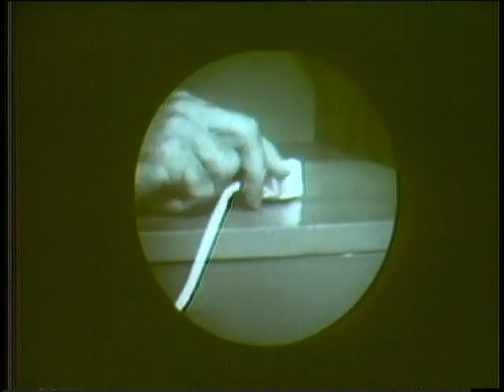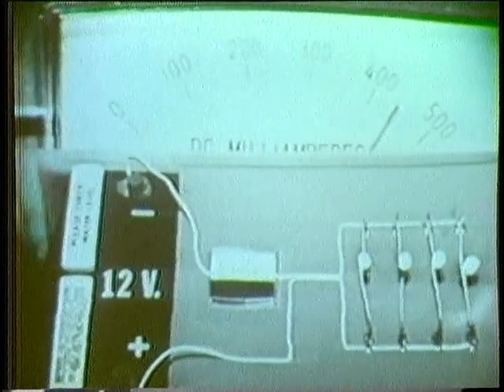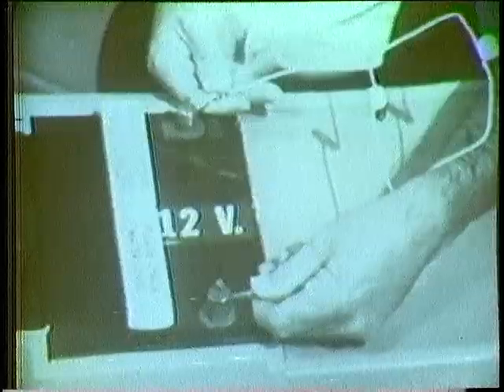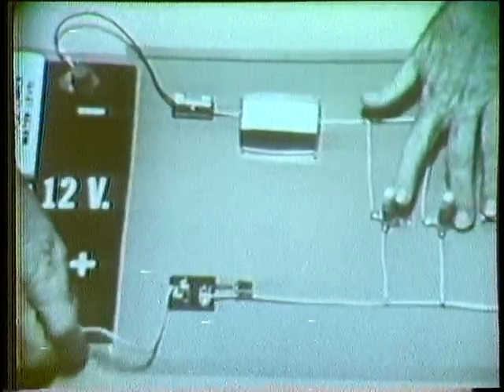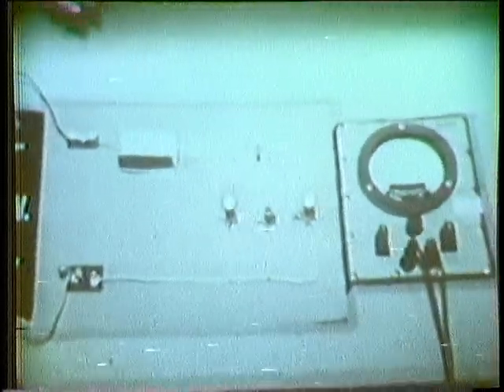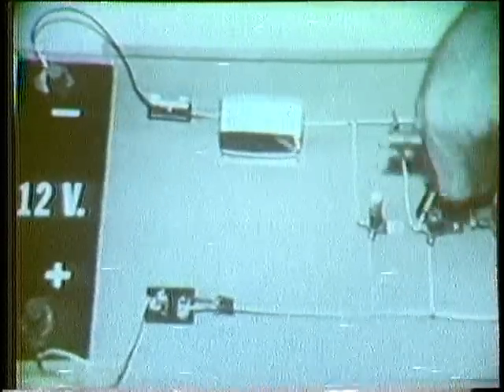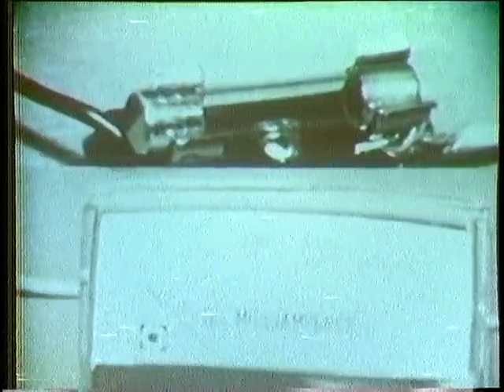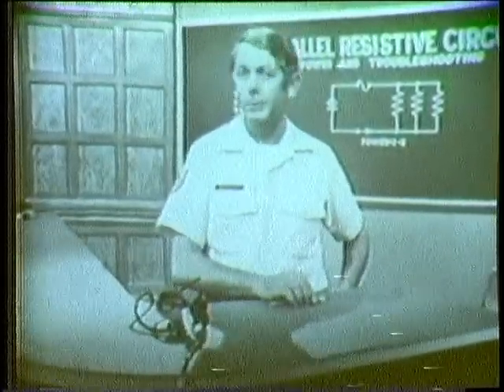ELECTRICITY - PARALLEL RESISTIVE CIRCUITS - POWER-TROUBLESHOOTING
ELECTRICITY - PARALLEL RESISTIVE CIRCUITS - POWER-TROUBLESHOOTING  - Department of Defense   - PIN 39876 - ARMY TRAINING FILM ON ELECTRICITY. IN THIS EPISODE: PARALLEL RESISTIVE CIRCUITS - POWER-TROUBLESHOOTING. TVK 30-101Q.